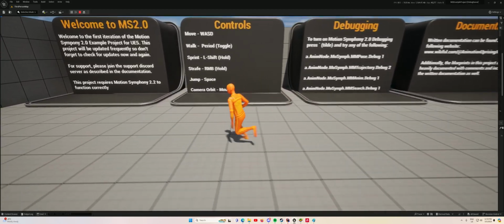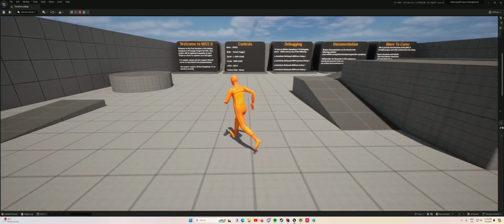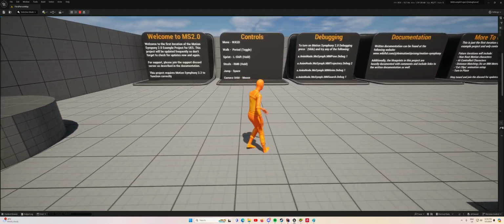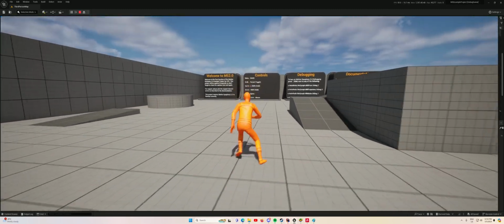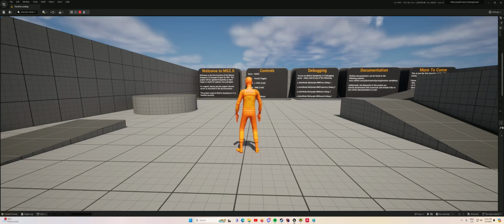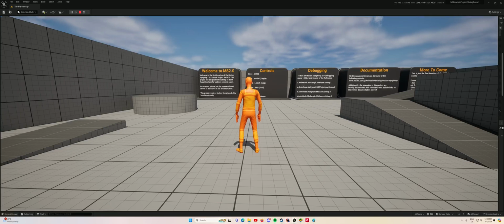The Animate Button Is Real! Motion Matching X AI Generated Animation - Teaser Showcase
I'd just like to share a collaboration I'm doing with an AI company called Motorica who specialize in AI generated animations. We are working together to bring AI generated animation to Motion Matching.

This has the potential to blow motion matching wide open and make it accessible to anyone from 1-man dev teams to AA studios. These animations are incredible.